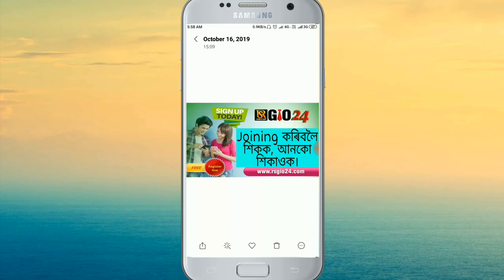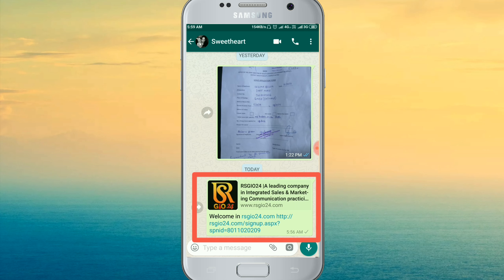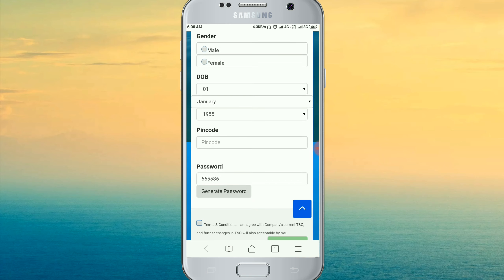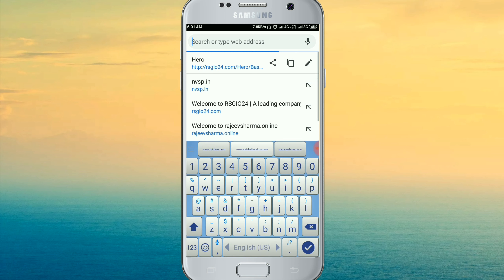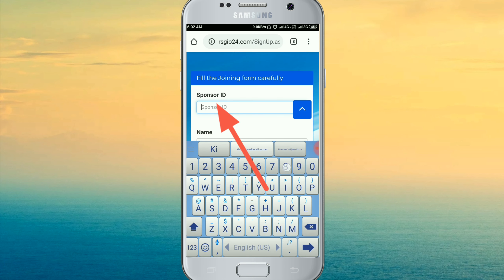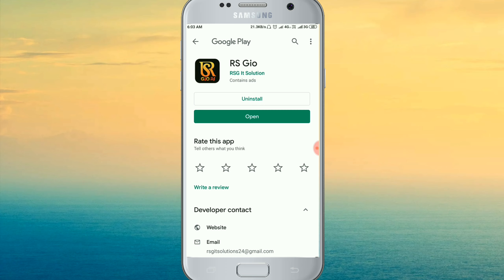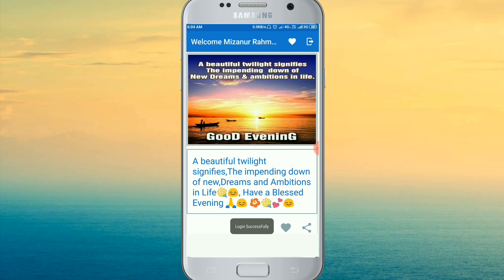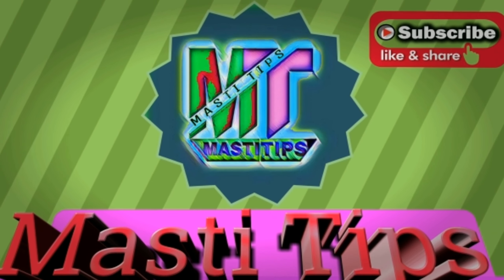Rsgio24 ত নতুন Join কৰিবলৈ শিকক । Rsgio24 natun joining kenekoi kore